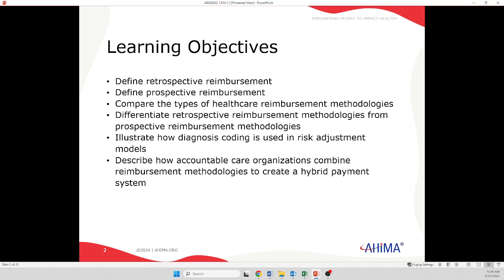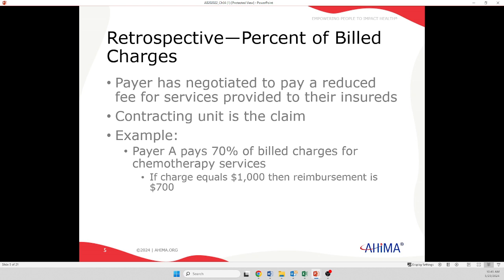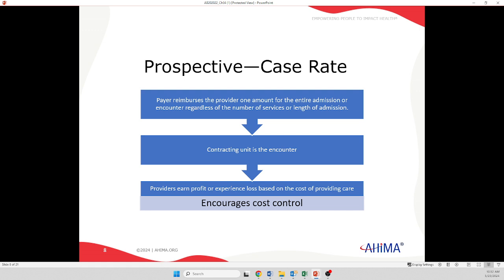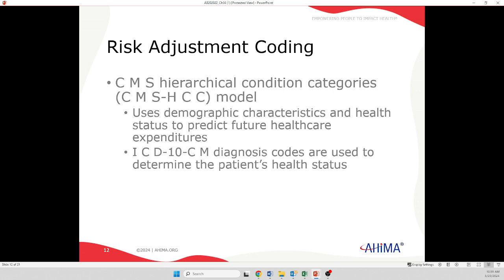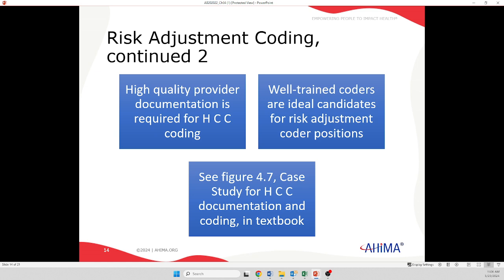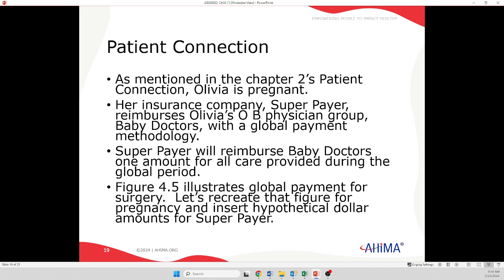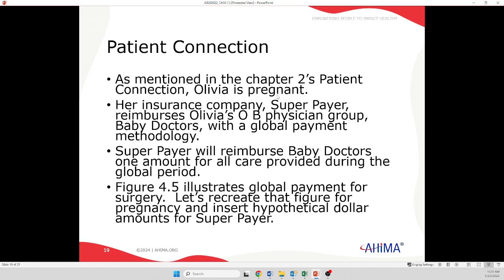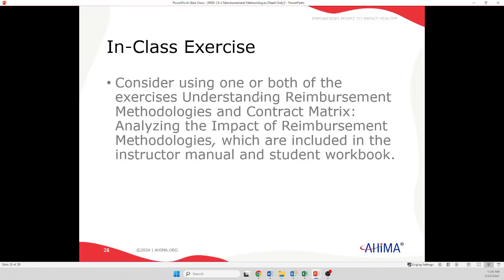Chapter 4 recording